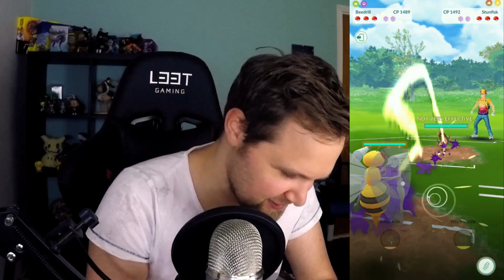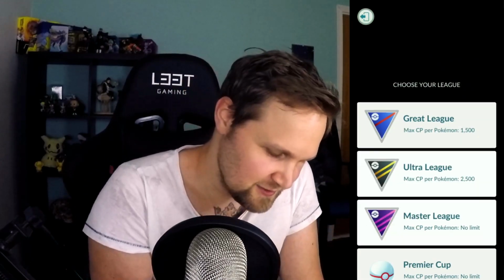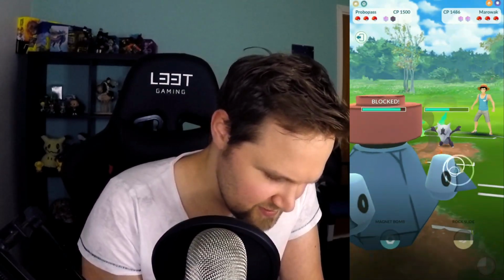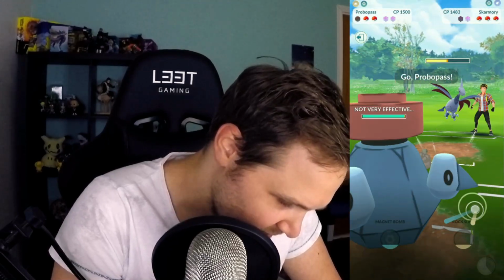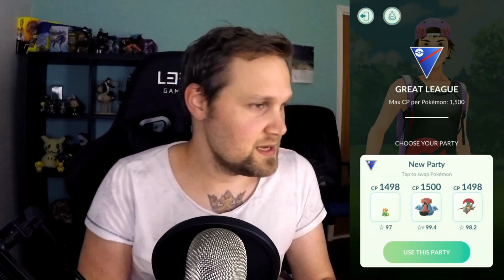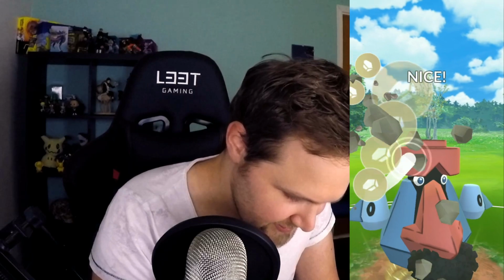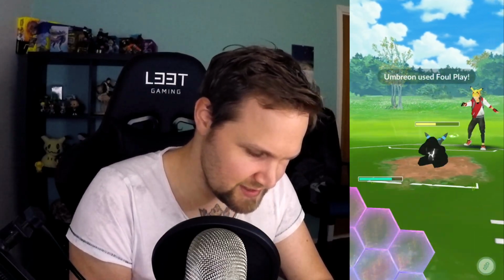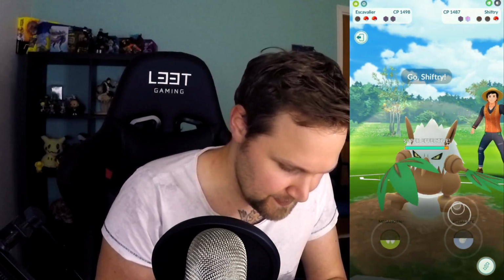SHADOW FLOWER POWER in POKEMON GO BATTLE LEAGUE - Great League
Intro:
x Ampyx - LMAO

Outro:
x Frame Away - Canvas